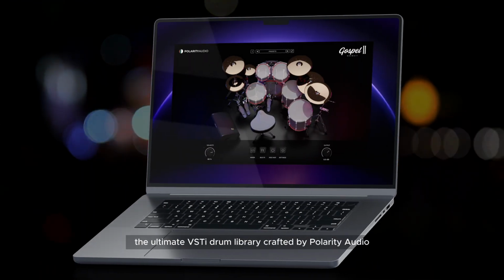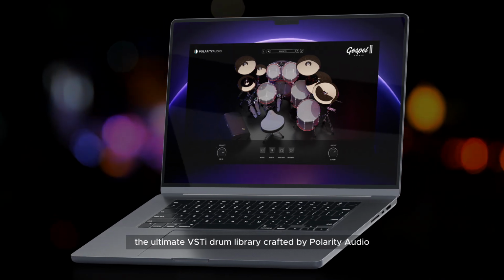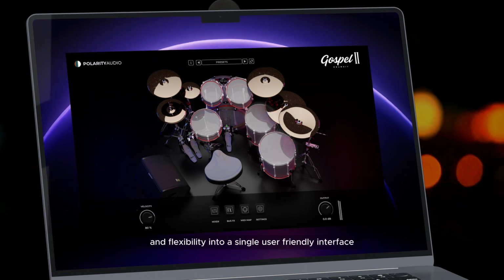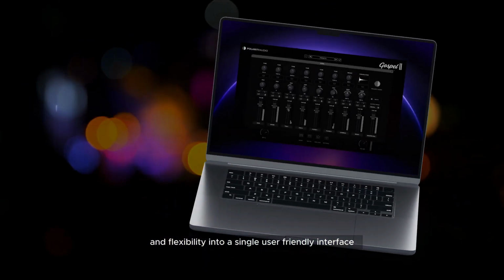Polarity Audio - Gospel Drum Kit II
"Introducing Gospel Drum Kit 2, the ultimate VSTi drum library crafted by Polarity Audio. Designed for musicians and producers in gospel, worship, and pop genres, this virtual instrument is here to elevate your rhythm like never before."